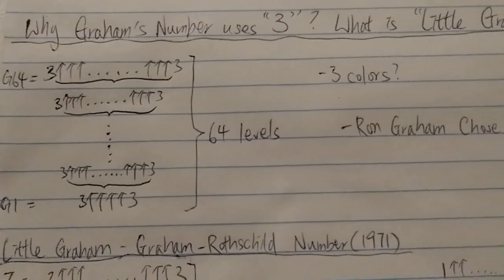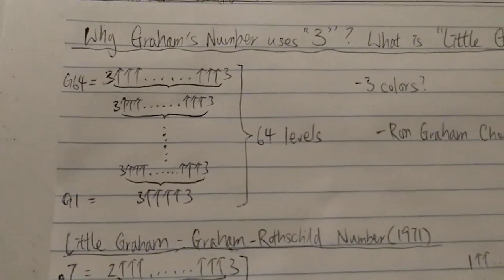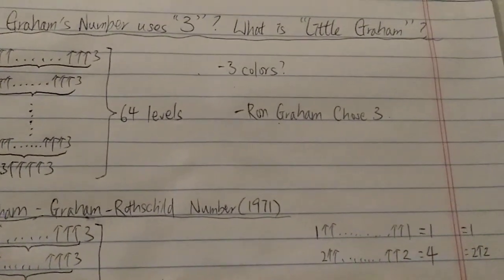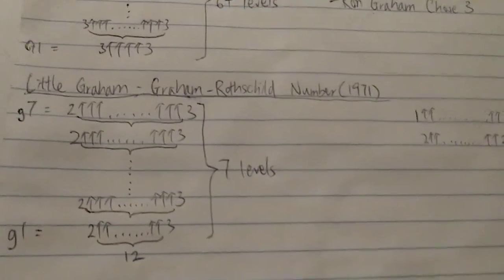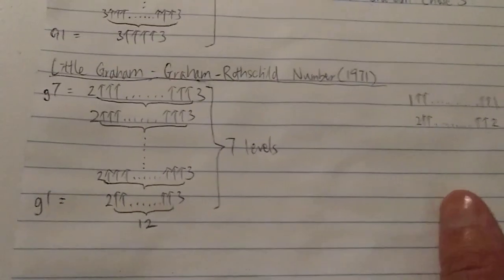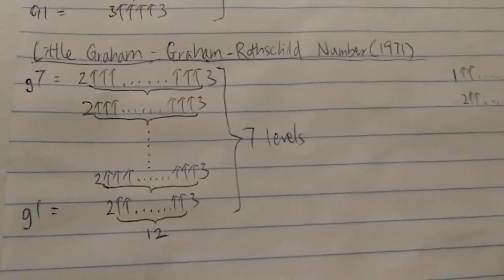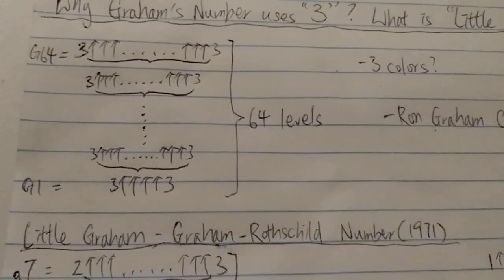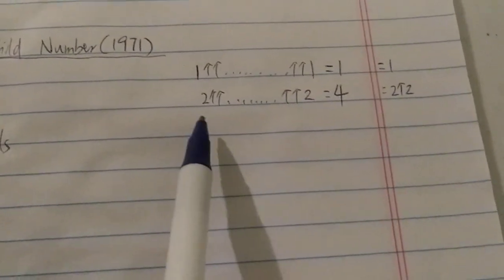Why Graham's number uses 3? Graham-Rothschild Number